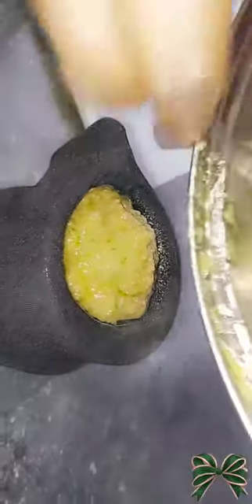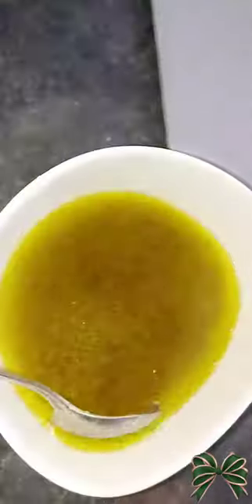Use of Aloe vera oil for massive Hair growth | Homemade aloe era oil | MUST WATCH!!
Home made Aloe vera oil

Hi guys,

Today's video is about how to make your own home made Aloe vera oil for massive hair growth. If you have problems with your hair growing I got you.